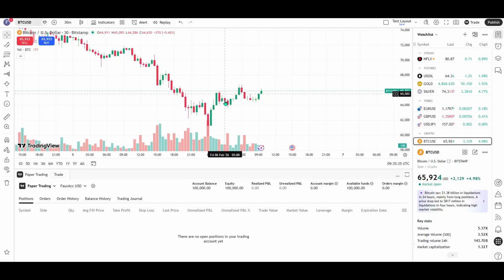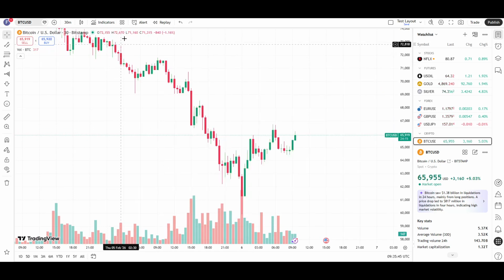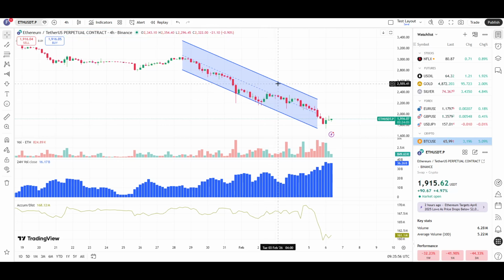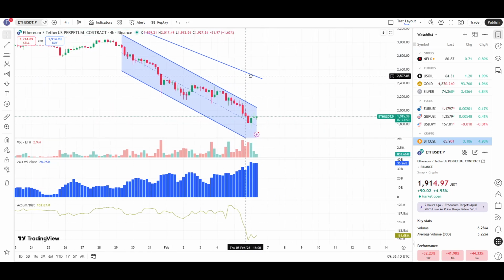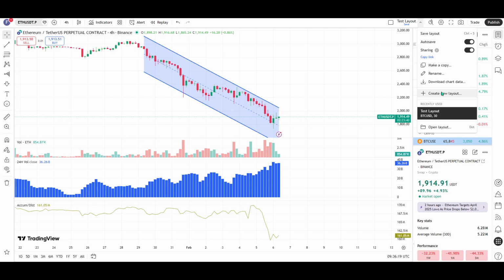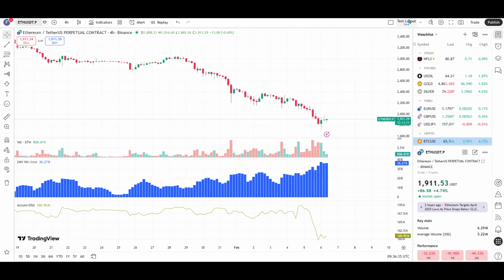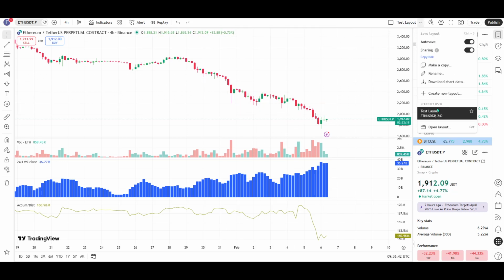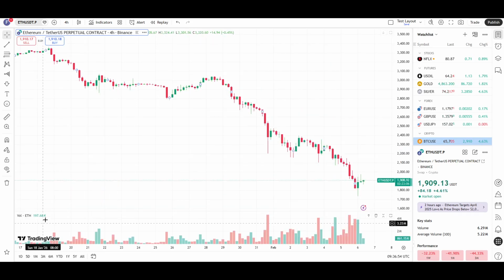How To Create a Customized Layout on TradingView (2025 Step-by-Step Beginner Tutorial)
Learn how to create a customized layout in TradingView the right way! In this 2025 step-by-step beginner tutorial, I’ll show you how to build chart layouts, arrange multiple charts, add indicators and tools, and save your custom workspace. Perfect for beginners who want an organized and efficient TradingView setup.

how to create custom layout tradingview, tradingview layout tutorial 2025, tradingview chart setup guide, tradingview multi chart layout, tradingview for beginners, tradingview tips and tricks, tradingview platform tutorial, tradingview workspace customization, technical analysis tradingview